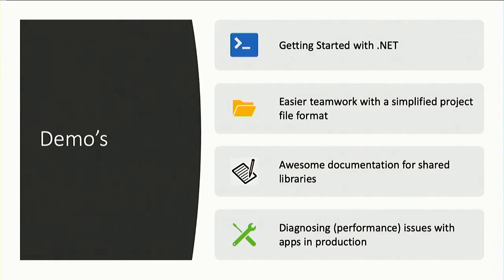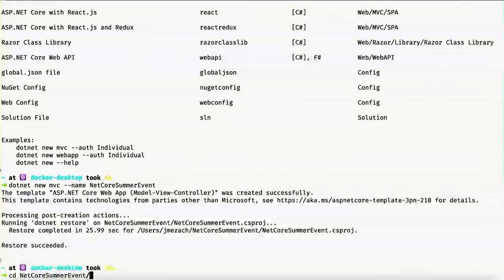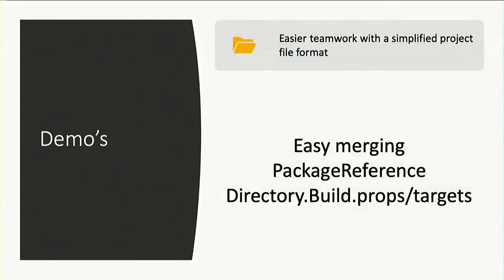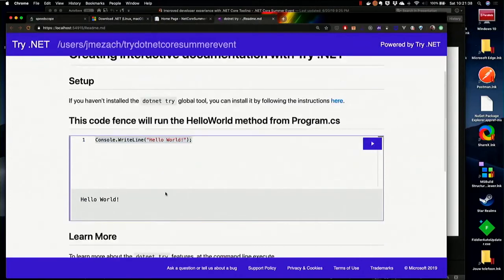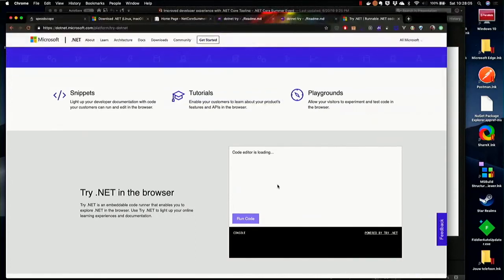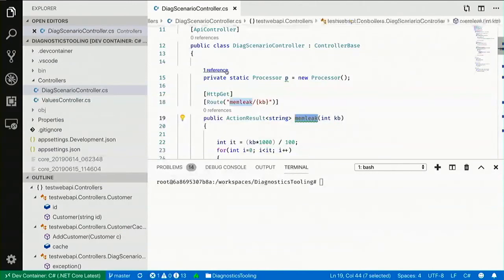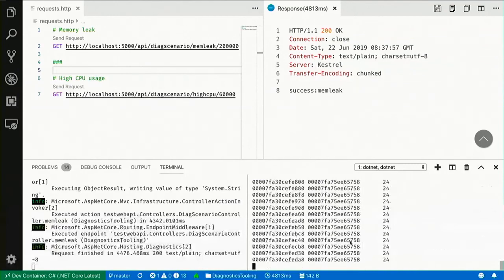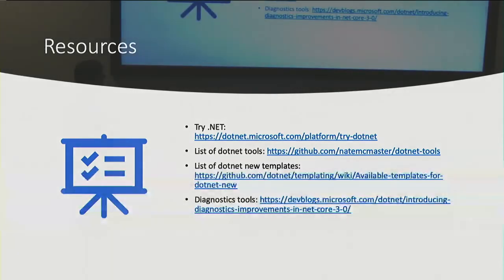Cool things you can do with .NET Core 3 Tooling - Jonathan Mezach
Speaker:
Jonathan Mezach (Info Support)

Session outline:
With .NET Core a lot has changed in terms of tooling. From making it easier to get started, to working together in teams and documenting shared libraries all the way to diagnosing (performance) issues in your apps in production. In this demo heavy session I’ll show a sample of all these new tools that will be released with .NET Core 3 and how to use them. After this session you’ll have learned something new about the tools you’re already using, or perhaps an entirely new tool that you can add to your tool-belt.

This session was recorded at:
.NET Core Summer Event 2019
June 22nd 2019
Info Support HQ
The Netherlands

If you also want to contribute to make free events like this possible in the future, please donate on Open Collective.